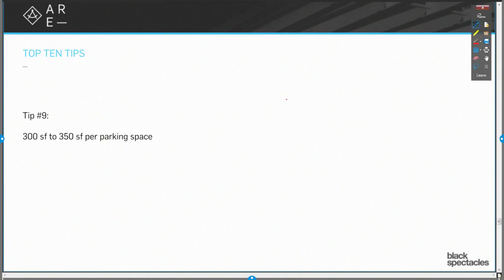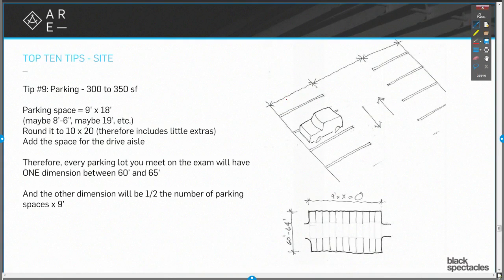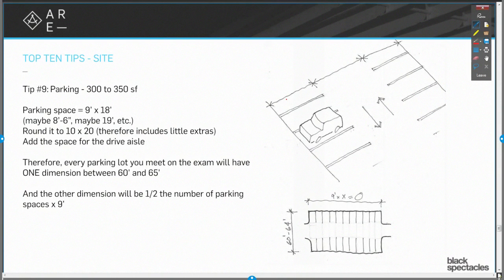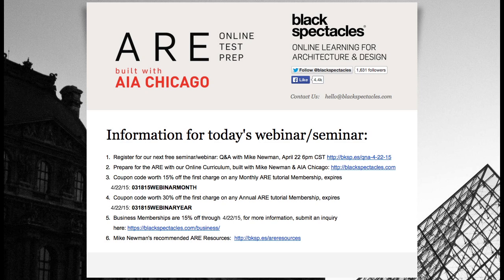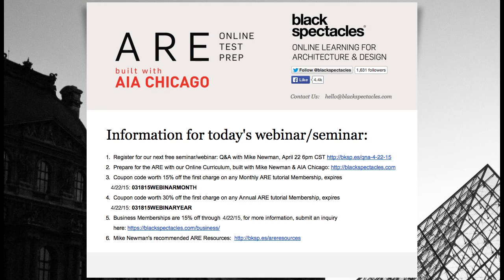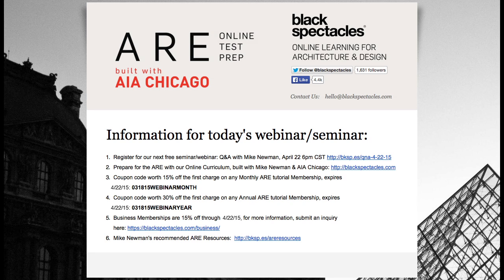Tip #9: Calculate Parking Lot Square Footage - Top Ten Tips - Architecture Registration Exam A.R.E.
Tip nine, 300 square feet to 350 square feet for a parking space. This is sort of for PPP. So if you have to find a way to do... let's say somebody says you have 100 cars. Well, how big of a parking lot is 100 cars?
Multiply it by 300, there you go. How big is that parking lot? We always know that the parking lot is going to be somewhere between 60 and 64 feet wide. That's going to be enough room for a parking space, a drive aisle and a parking space. Then what's the other dimension? It's going to be half the number of parking spaces times nine, why? Because 9 foot is the typical width of a parking space. So in seconds somebody can give you a fairly complicated sounding question and you can figure out exactly how big that thing needs to be.